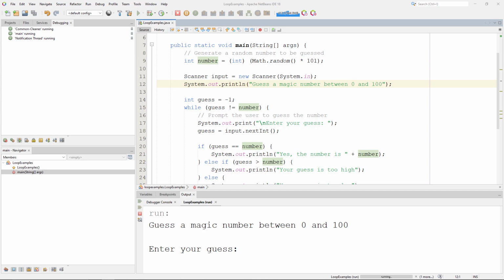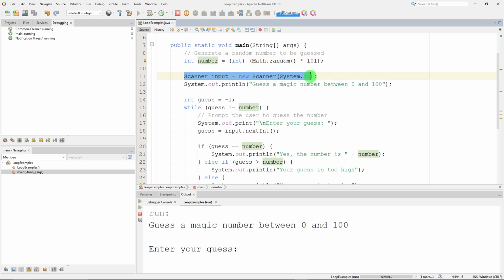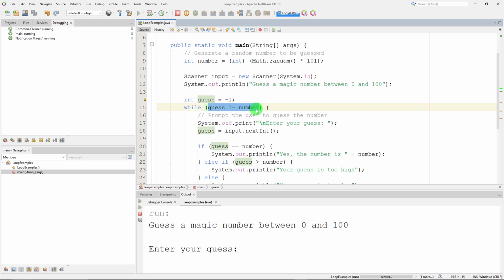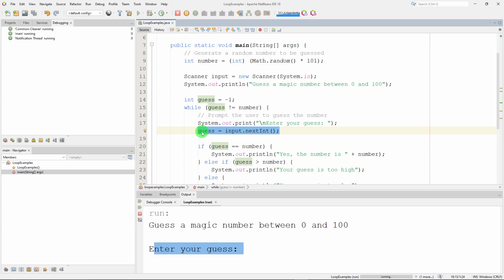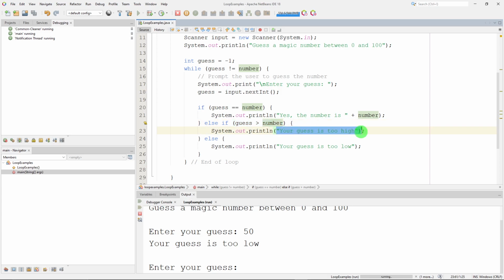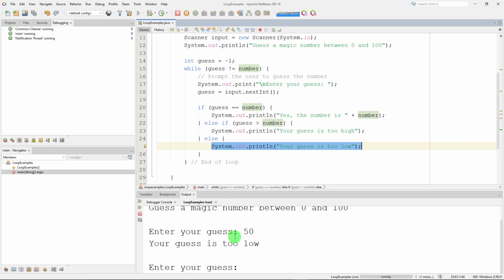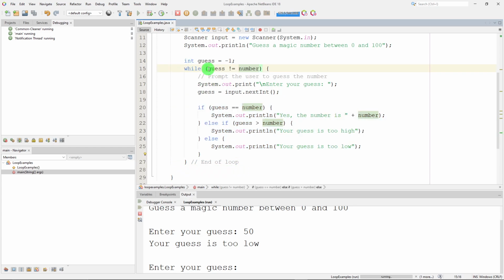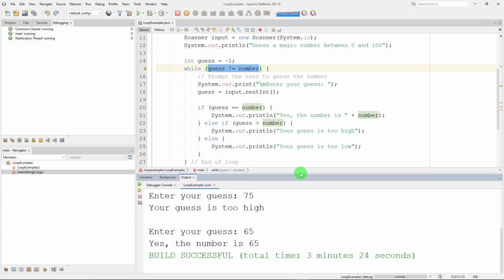Java Guessing Game with While